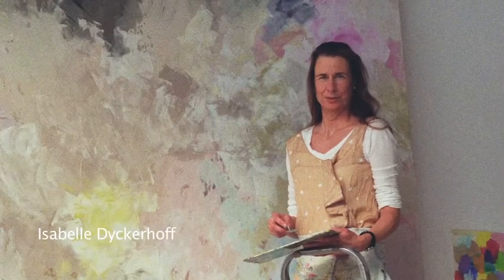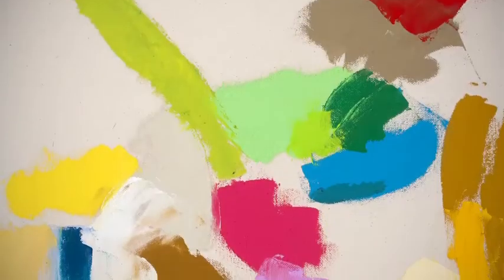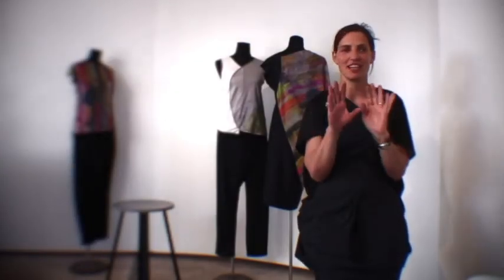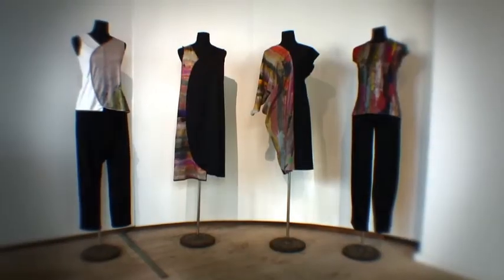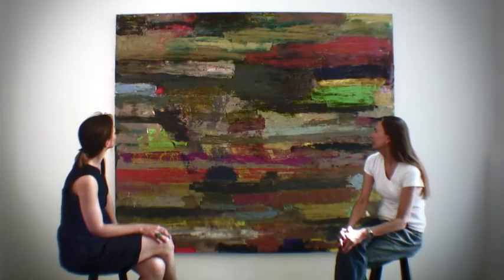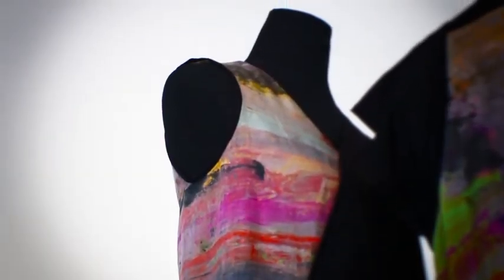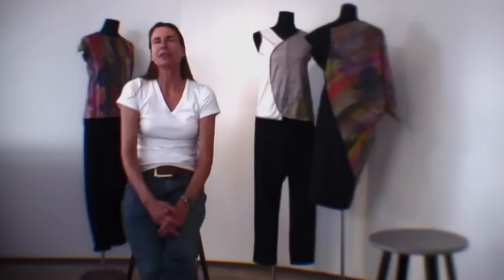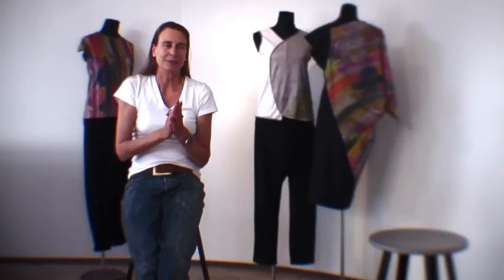collaboration between cruba by mira becker and isabelle dyckerhoff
CRUBA celebrates Isabelle Dyckerhoff

As a proud neighbor of the art galleries in Berlin Mitte we have developed a limited collection in collaboration with artist Isabelle Dyckerhoff to honor the opening of the Gallery Weekend.

In her body of work Isabelle „develops a wide range of color and sensuality.  Playing  with warm and cool tones and the haptic presence of color as paint or vanish generates a manifold space for color."(Birgit Szepanski)

Using photographs from this series, which have been abstracted, Mira Becker has developed an exclusive silk and silk cotton print used for the Striped Dress, Shell Top, Isa Top and Striped Isa Sarong.